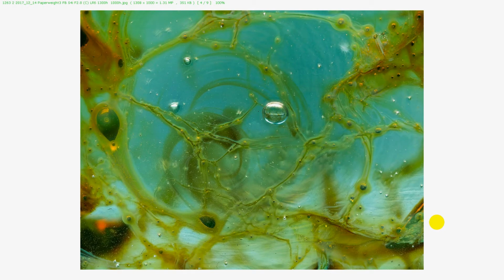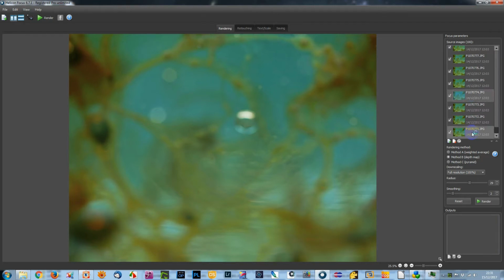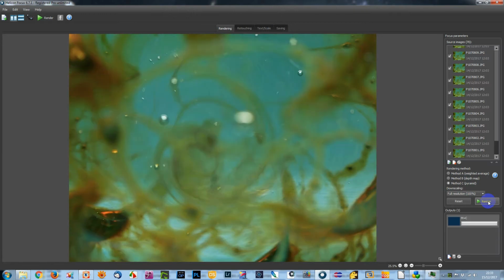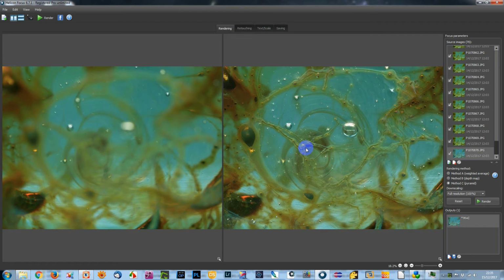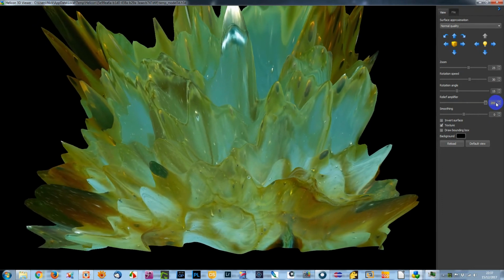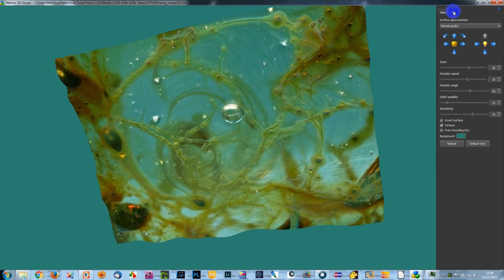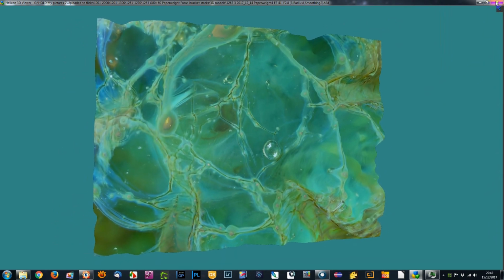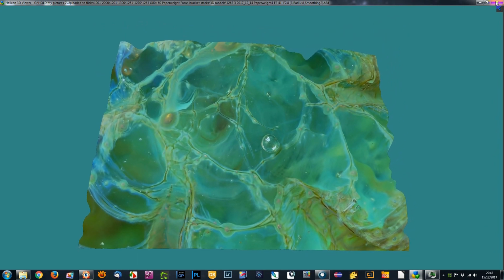Creating 3D models in Helicon Focus